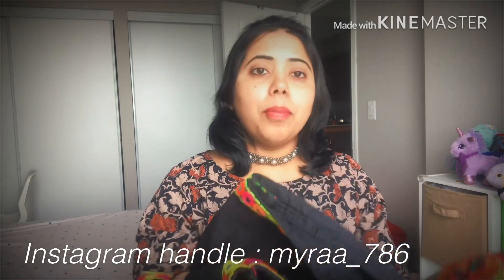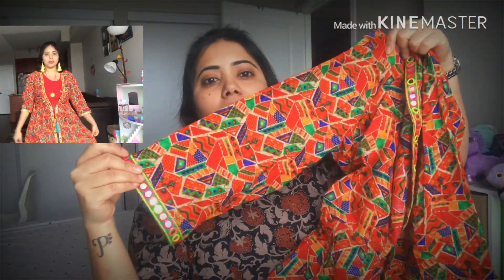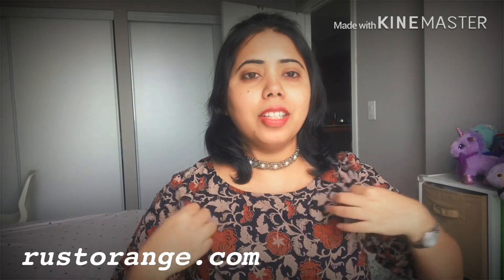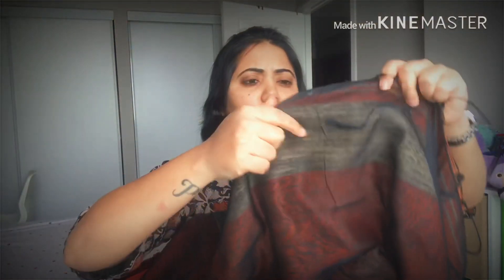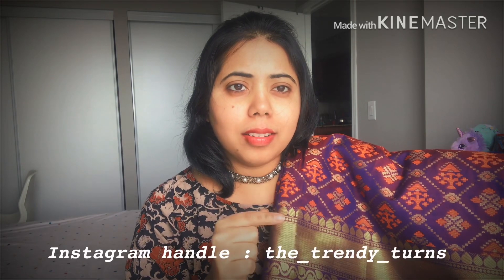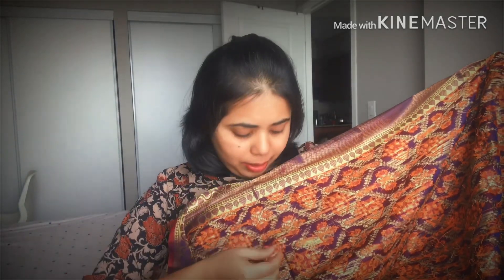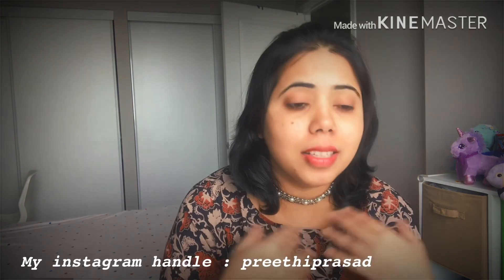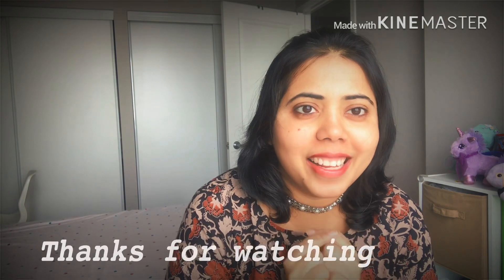Instagram India try on haul,Honest reviews,tips to shop online,sarees,blouse,kurtis :rustorange&more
Hey all ,First of all Thanks for watching .In this video i am sharing my honest reviews of the products and pages i tried on Instagram.this is not a sponsored video ,sharing my experience and tips with you all so that you may find them useful .leave a comment below if you need any further information or mail me at

black blouse with back tassles : INR 1200 +shipping
flared hem kurta jacket : INR 900 +shipping
rustorange  kurta dress : INR 900